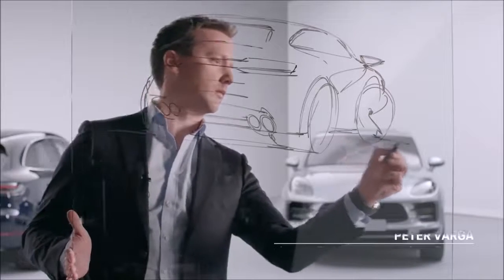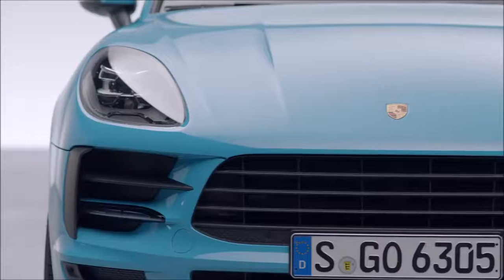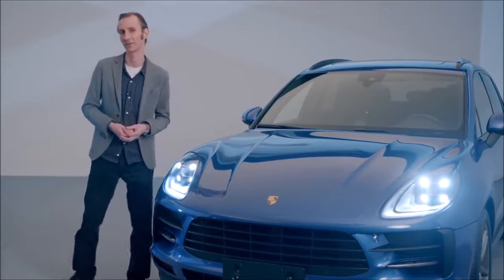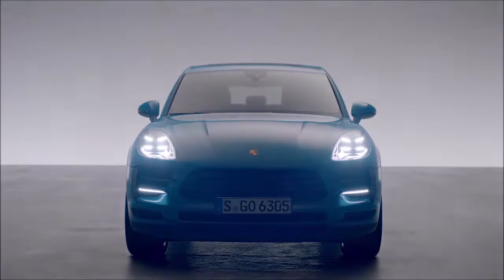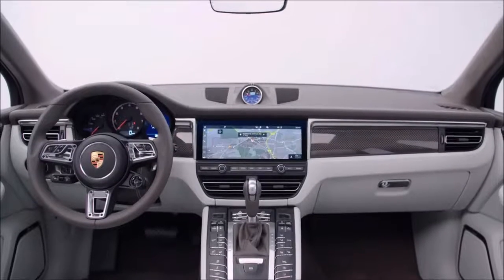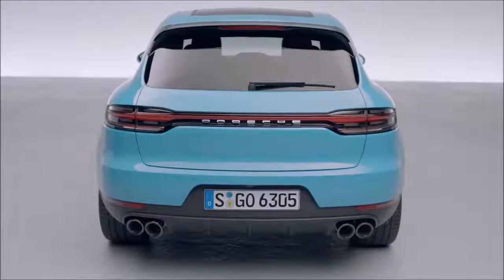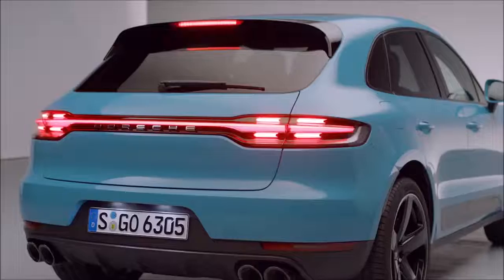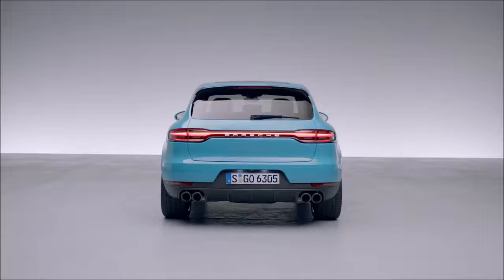2019 Porsche Macan - Ultra Luxury Compact SUV! |GDM CARS.COM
2019 Porsche Macan - Ultra Luxury Compact SUV!
has unveiled the new Macan in Shanghai. The compact SUV has been a great success since its launch in 2014, and has now been significantly enhanced in terms of its design, comfort, connectivity and driving dynamics, allowing the Macan to remain the sporty flagship in its segment. The new Macan stays true to the Porsche design DNA with a three-dimensional LED tail light strip. LED technology also features in the headlights as standard. The most striking innovations inside the vehicle include the 11-inch touchscreen of the new Porsche Communication Management (PCM), re-designed and re-positioned air vents and the GT sports steering wheel familiar from the 911. The PCM enables access to new digital functions, such as intelligent voice control and the online navigation system provided as standard. The vehicle’s range of comfort equipment has also been expanded to include a traffic jam assist, an ioniser and a heatable windscreen. LED headlights and new tail light strip as standard Thanks to a number of conscious changes to the exterior, the new Macan now has an even sportier and more modern look. Numerous details reflect the DNA of the iconic 911 sports car and the 918 Spyder. In particular, the topic of lighting plays a key role: The new Macan is equipped with headlights featuring LED technology as standard. This high-quality lighting system featuring modules with a three-dimensional design can be further optimised if desired: The Porsche Dynamic Light System Plus (PDLS) can be used to adaptively control the light distribution. The front end of the Macan has been meticulously re-worked so that it now appears even wider, while the comprehensive overhaul at the rear builds on the sleek design of the predecessor model. The three-part, three-dimensional LED light strip represents another typical Porsche design element at the rear. The four-point design of the brake lights also reflects the brand’s identity. New options: GT sports steering wheel, ioniser and Traffic Jam Assist The link to the 911 is consolidated in the interior of the new Macan with the optional GT sports steering wheel. The mode switch plus Sport Response Button integrated into the steering wheel is also showcased in the Macan as part of the optional Sports Chrono Package. Porsche has extended the list of comfort options to include a heated windscreen and an ioniser to improve the air quality in the interior. New exterior colours such as “Miami Blue”, “Mamba Green Metallic” “Dolomite Silver Metallic” and “Crayon” combined with new interior packages ensure that the Macan is now more customisable than ever before. Porsche has also used the facelift as an opportunity to expand the range of assistance systems in the Macan. The new Traffic Jam Assist including adaptive cruise control enables more comfortable and relaxed driving behaviour at speeds up to 60 km/h. Not only does the system feature partially automated acceleration and braking – it also assists with steering in a traffic jam or in slow-moving traffic. 11-inch touchscreen display and full connectivity Through the new Porsche Communication Management (PCM), the Macan offers total connectivity and numerous digital functions. Above the typical Porsche rising centre console, a full-HD touchscreen enlarged from seven to eleven inches has been incorporated seamlessly into the newly designed instrument panel. Just like in the Panamera and Cayenne, the user interface on the infotainment system can be customised using predefined tiles. The air vents have also been re-designed and are now positioned below the central screen.